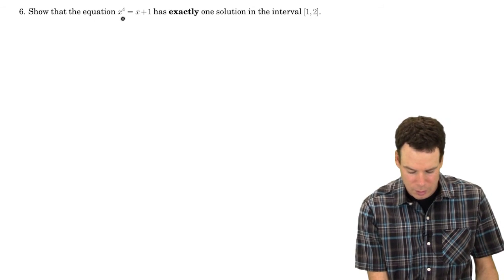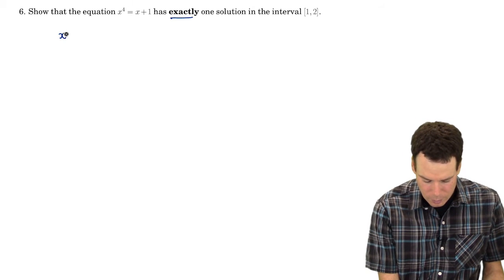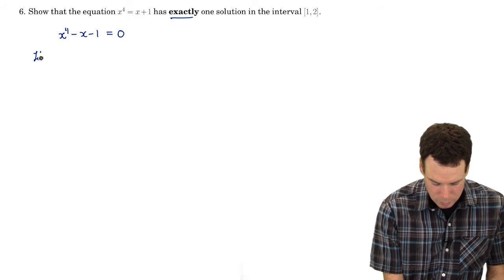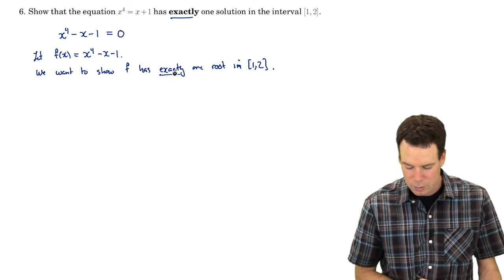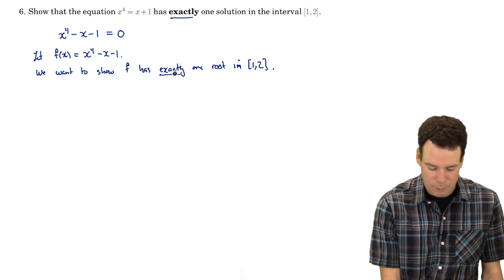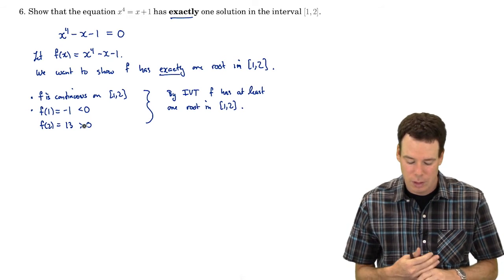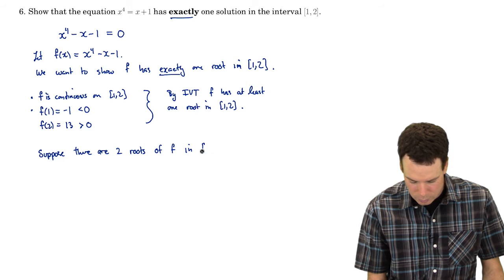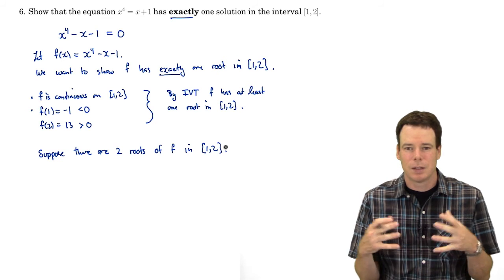Math150/151 Section 4.2 - Mean Value Theorem (4 of 5)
Video 4 - Example using The Mean Value Theorem
currently watching